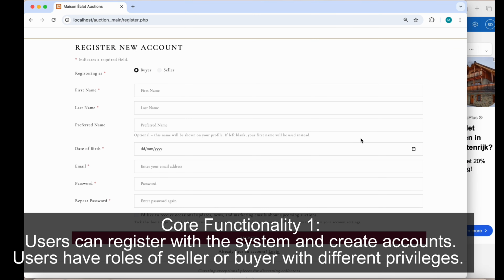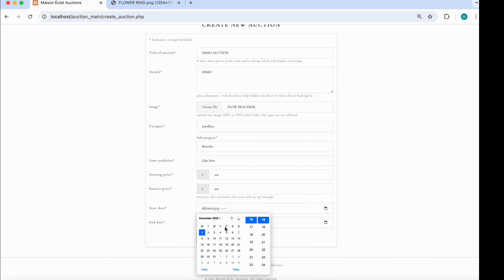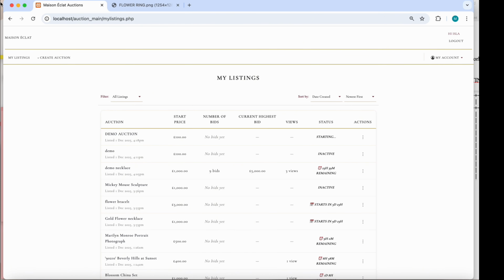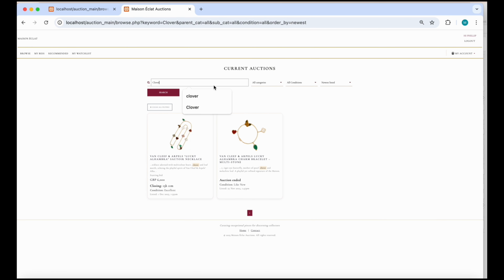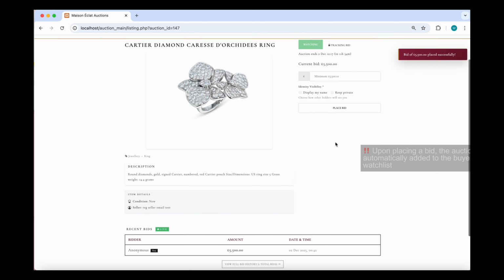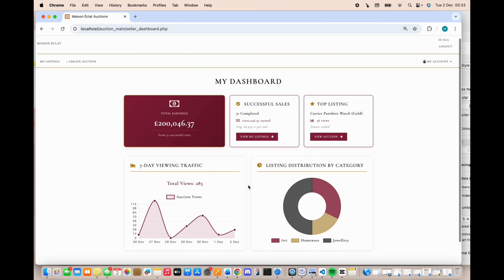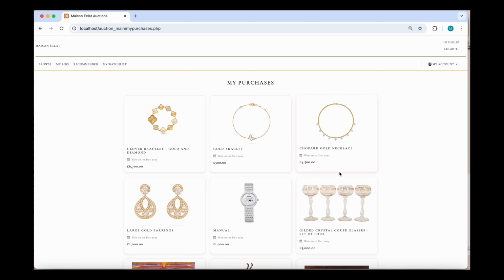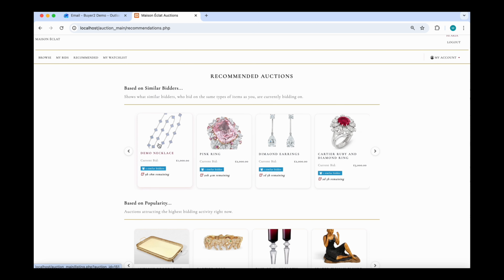COMP0163 Coursework Project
Group: Maayan Carno, Hamza Hersi, Vasilios Logizidis, Joseph Martin